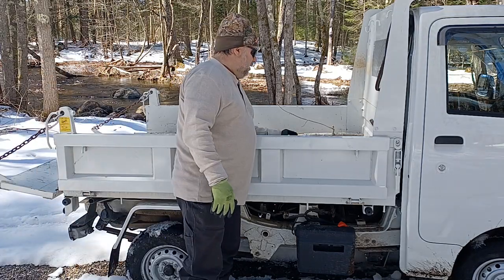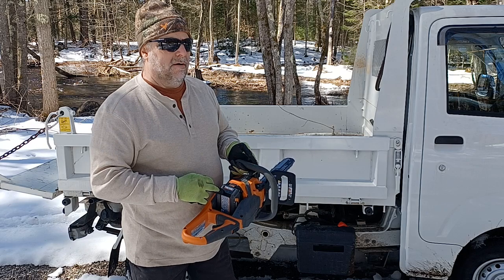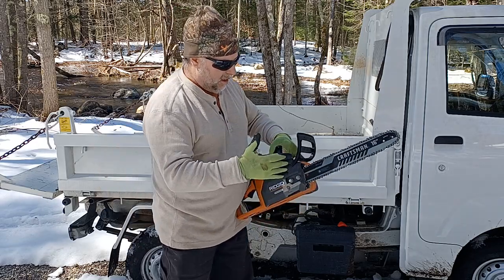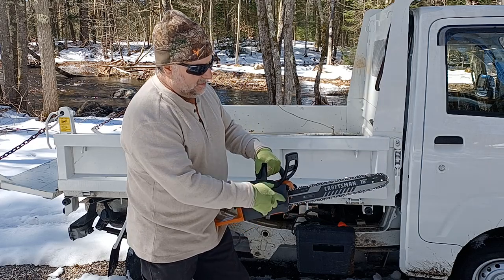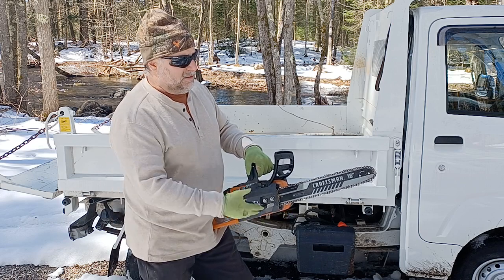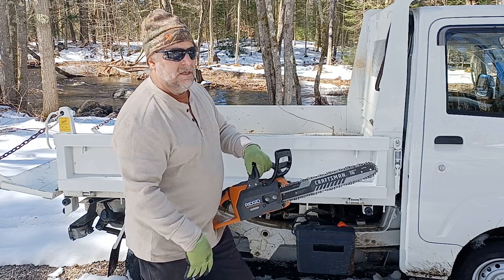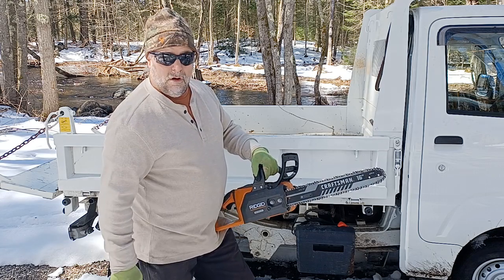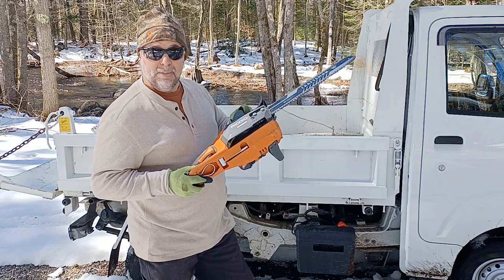RIDGID CHAINSAW Love This Tool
Quite and Light Weight